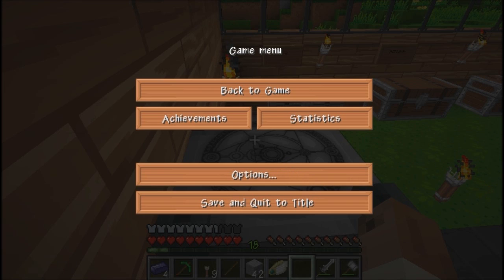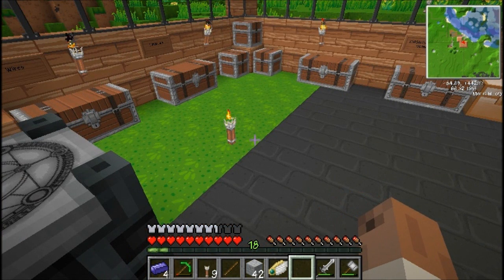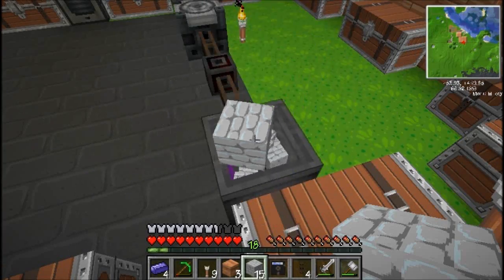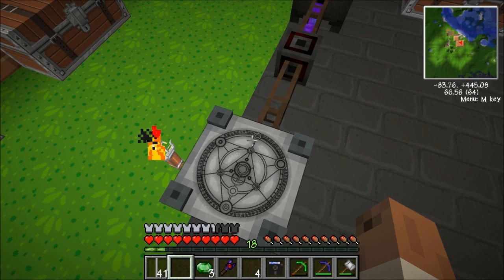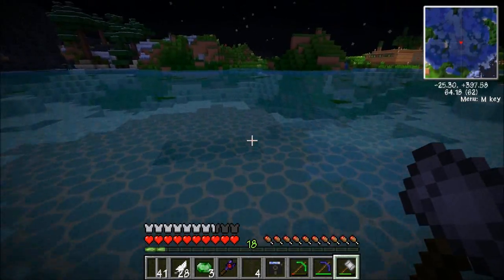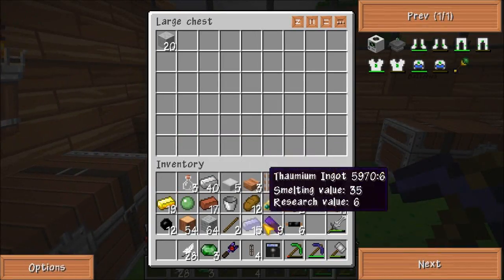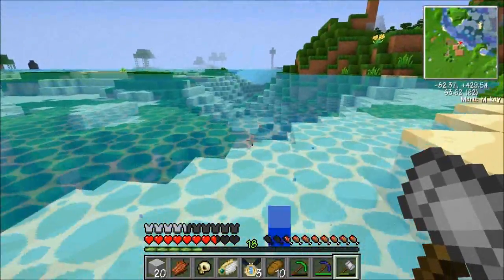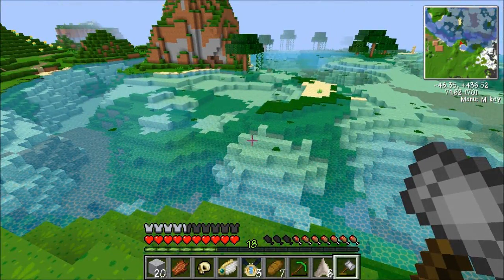PuppetCraft: Revelations Episode 139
What would you like to see/have me do!